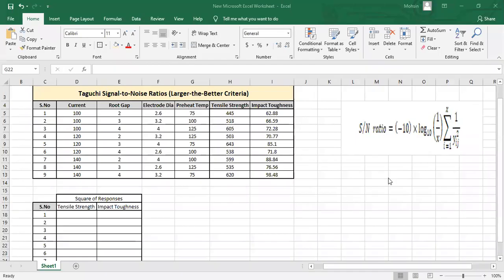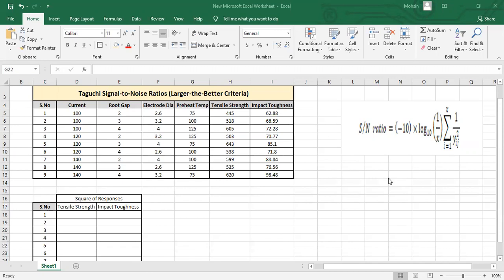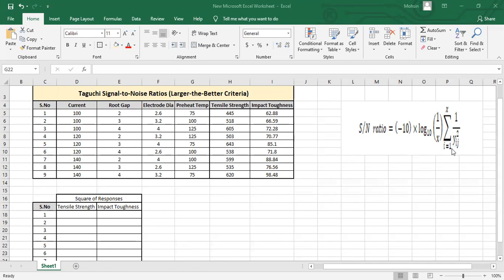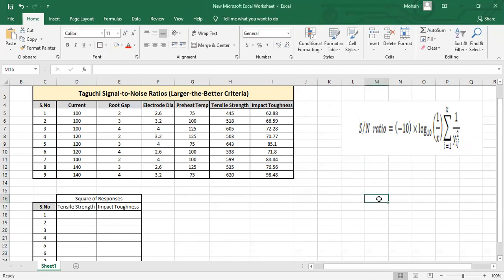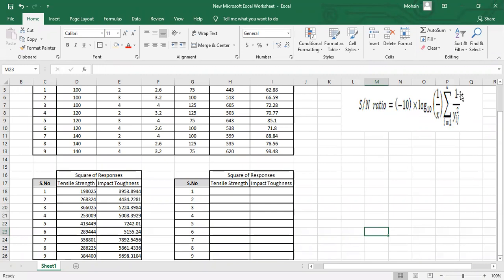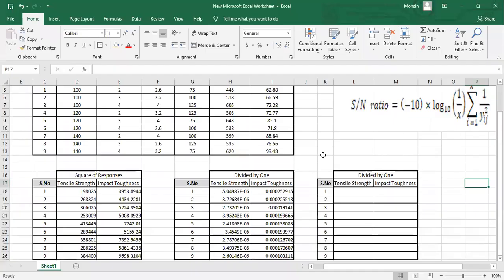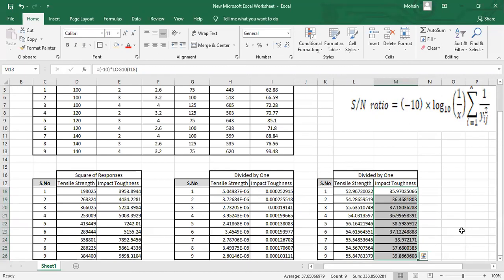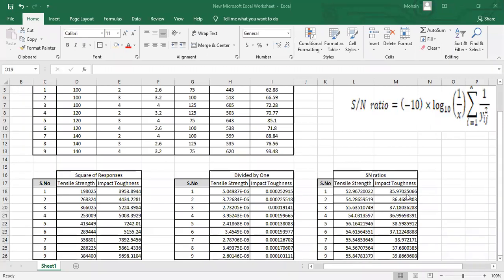Taguchi SN ratios Larger the Better using excel | Taguchi Design of Experiments | Taguchi method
Hi guys...
This video contains a detailed procedure for Taguchi SN ratio calculation using a Microsoft Excel worksheet.

Taguchi method Taguchi Signal to Noise Ratio # Taguchi OA Taguchi Optimization Taguchi Design of Experiments